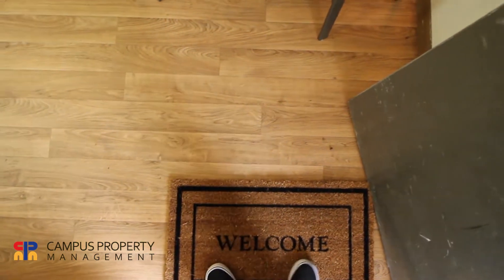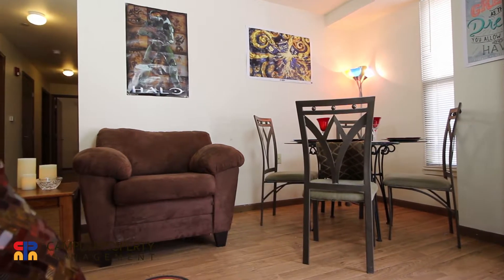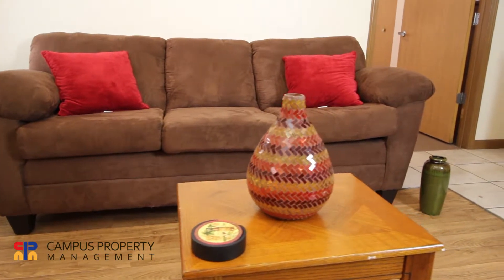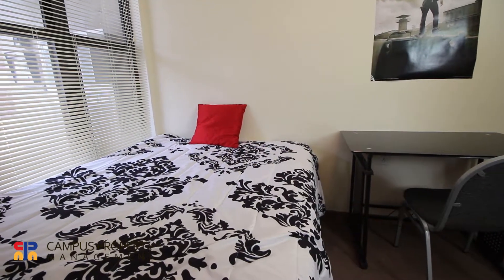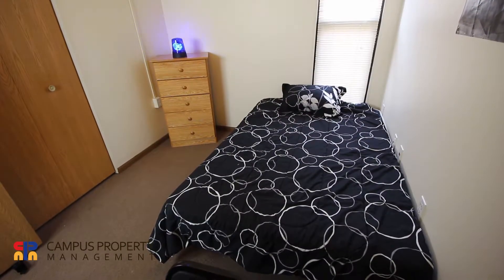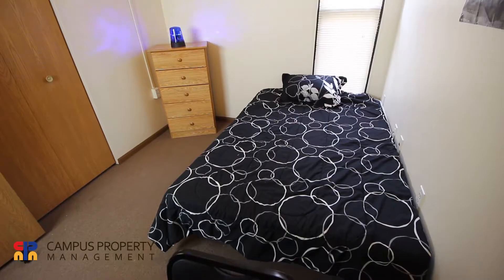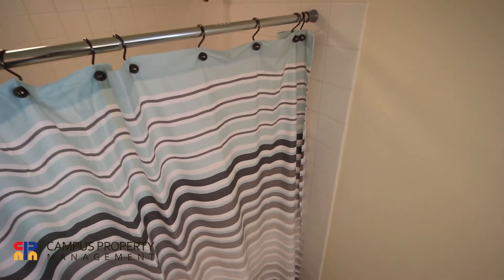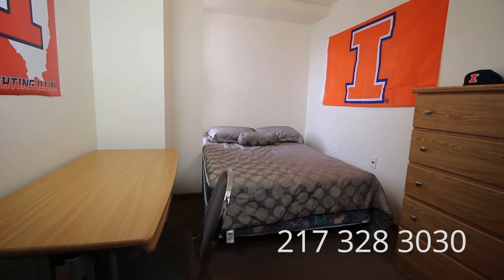806 S 3rd 4BR Unit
One of our newer buildings, centrally located only two blocks from Green Street! These four-bedrooms include a washer/dryer in-unit, Jacuzzi tub, central A/C and stainless steel kitchen appliances, including dishwasher. Most units have private balconies. Building is limited access and located on a major bus line.

Internet is included!
Attention:  furniture, appliances, and square footage may vary from apartment to apartment.